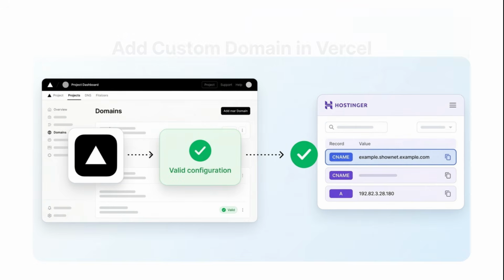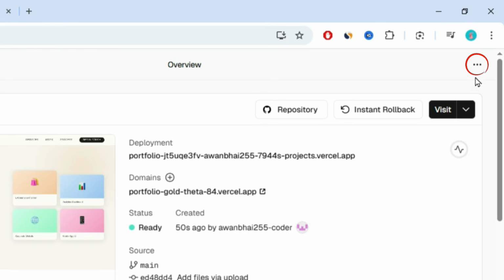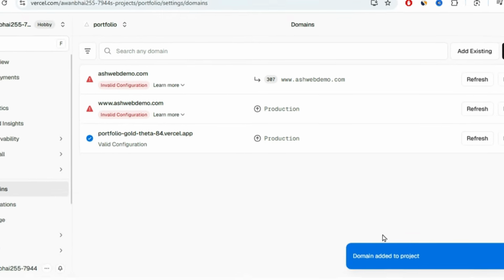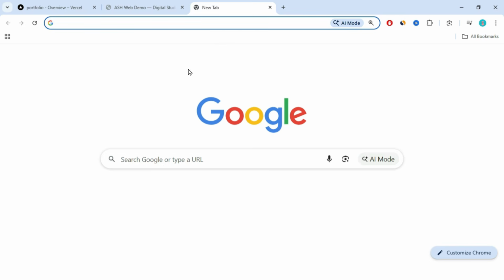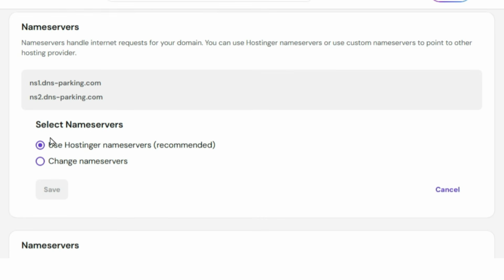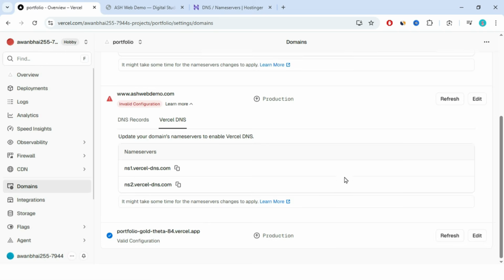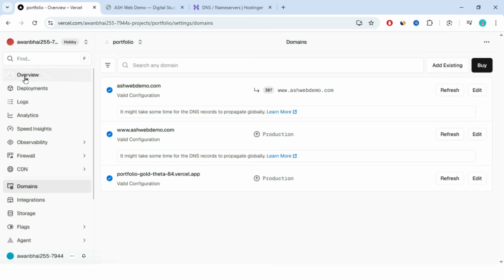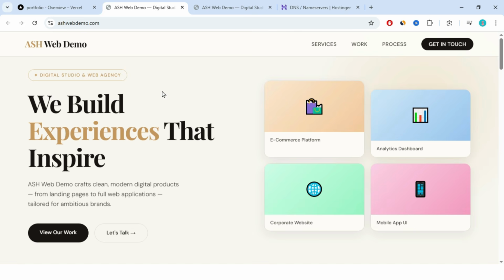Vercel Domain Setup | How to Add Custom Domain to Vercel (2026)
Learn how to add a custom domain to Vercel the right way — step by step!  In this complete Vercel domain setup tutorial, I'll show you exactly how to connect your custom domain to your Vercel project, configure your DNS records, and go live in minutes. Whether you bought your domain from GoDaddy, Namecheap, Cloudflare, or anywhere else — this guide works for all registrars.

📋 WHAT YOU'LL LEARN IN THIS VIDEO

✅ What is Vercel and how custom domains work
✅ How to add a custom domain to your Vercel project
✅ How to configure DNS records (A record, CNAME record)
✅ How to set up www vs non-www redirect
✅ How to verify domain ownership on Vercel
✅ How to enable HTTPS / SSL on your custom domain
✅ How to troubleshoot domain not working on Vercel

STEPS COVERED IN THIS VIDEO

Step 1 → Go to vercel.com and open your project dashboard
Step 2 → Click on "Settings" → then "Domains"
Step 3 → Enter your custom domain name and click "Add"
Step 4 → Vercel will show you the required DNS records (A record or CNAME)
Step 5 → Log in to your domain registrar (GoDaddy, Namecheap, Cloudflare, etc.)
Step 6 → Go to DNS settings and add the A record.
Step 7 → Add a CNAME record pointing "www" to cname.vercel-dns.com
Step 8 → Save DNS changes and return to Vercel
Step 9 → Wait for DNS propagation (usually 1–10 minutes, up to 48 hrs)
Step 10 → Vercel automatically issues a free SSL certificate for your domain

⏱️ TIMESTAMPS
0:00 Intro
0:21 Login to Vercel
0:32 Add Domain
1:07 Add Vercel DNS
2:32 Check Domain
2:44 Outro

📌 WHO IS THIS FOR?

This tutorial is perfect for developers, freelancers, and beginners who have deployed a project on Vercel and now want to connect their own custom domain instead of using the default .vercel.app URL.